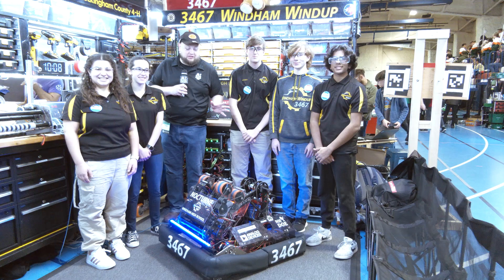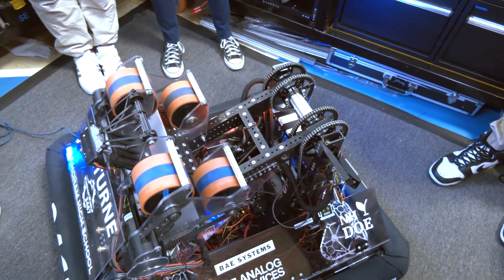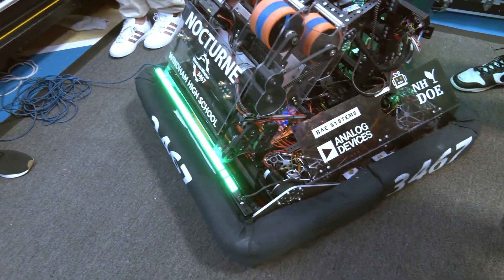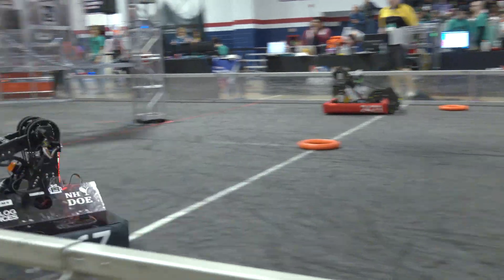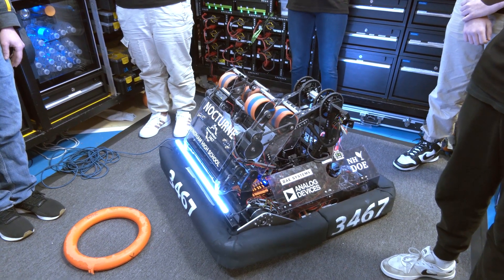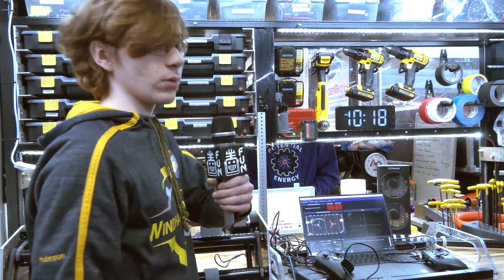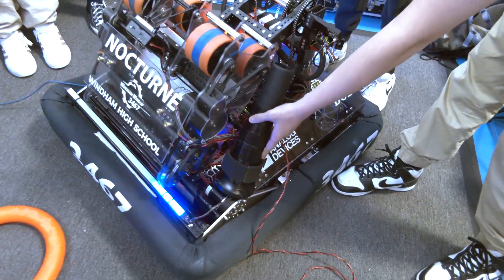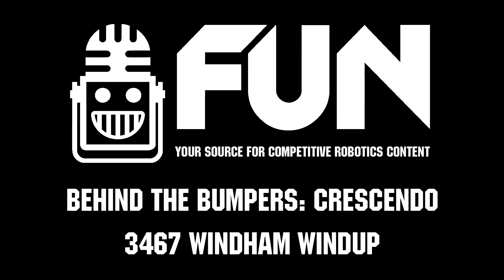Behind the Bumpers | 3467 Windham Windup | CRESCENDO FRC Robot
With 2 wins including at Greater Boston last week 3467 Windham Windup is so quick on the field. Check out their versatile arm/shooter combo paired up with great vision and localization that allows this CRESCENDO robot to strike from anywhere. We'll talk iterations and also their take on the trap blower inspired by FRC 4028 on Behind the Bumpers.